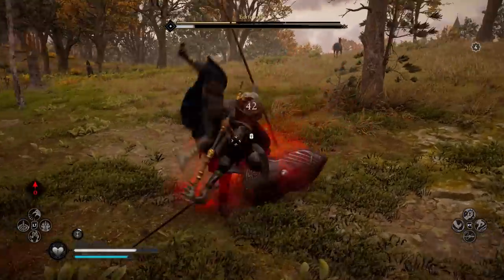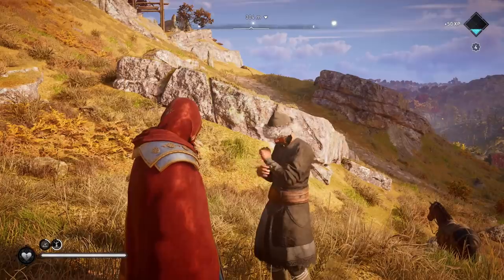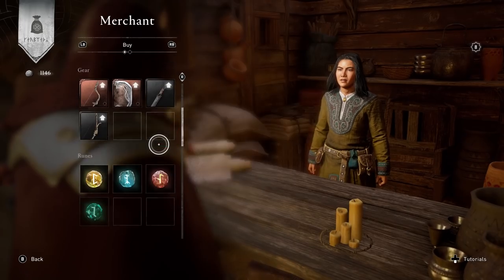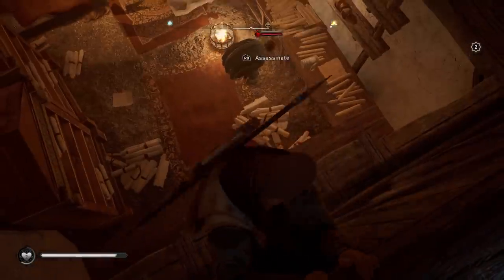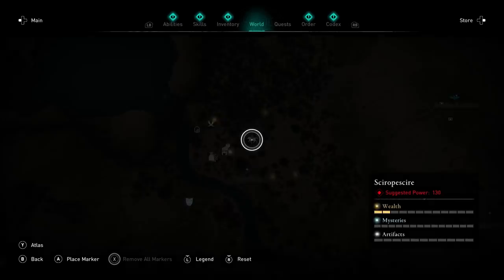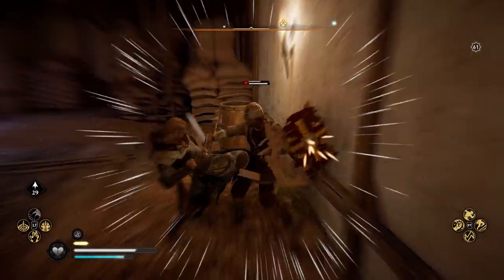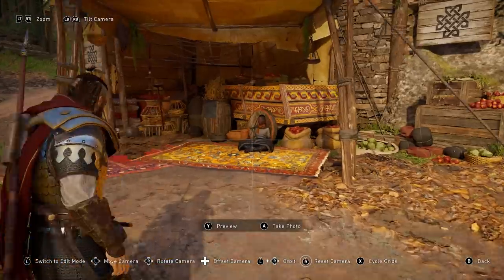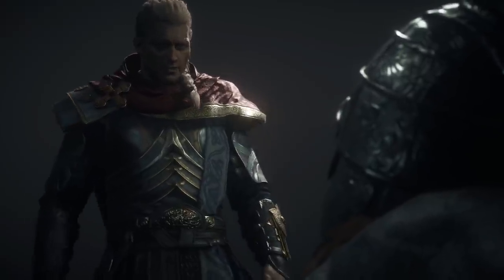Assassin’s Creed Valhalla RUNES! Where to find the best runes + rune farming tips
Do you want Assassin’s Creed Valhalla RUNES? Where to find the best runes + rune farming tips is what you’ll discover when you watch this video. Don’t go rune farming without it!

Make sure not to go after runes until watching this video, or you might ruin the game for yourself. That’s because Assassin’s Creed Valhalla rune locations are very secretive indeed. Where do you get them? Who drops them? What level do you have to be to get rare Assassins Creed Valhalla diamond runes? All valid questions. You’re about to know it all.

You’re also about to know the one simple trick that makes good runes show up. Runes are some of the best parts of the game, changing your abilities and unlocking wild new perks to make you an unstoppable beast on the battlefield. Simply slot them into your weapons and armour to use them. The higher tier your equipment, the more runes they’ll hold. Mythical quality gear holds the most, at three runes.

At the start of the game you’ll only find minor runes, which raise your stats by a few percentages. These are fairly pointless if you ask me. But before long you might run into one or two of the Assassins Creed Valhalla best runes. This AC Valhalla runes guide is all about how to maximise your chances of finding AC Valhalla best runes.

While runes are random, meaning you can never know exactly what you’re going to get, there are set AC Valhalla rune locations that these precious, stat-changing stones will spawn in. For instance, high-level areas, and on powerful enemies. I’ll show you where.

Some of these enemies are ridiculously powerful. However, there’s a way to get runes without having to fight them. After all, if you’re under level 100 and you’re fighting a level 200 monster, things can go very badly indeed. And that’s even without factoring that a bunch of wolves could get involved. Suddenly you’ve got more to worry about than finding the Assassins Creed Valhalla best runes. Like whether you’ll still have a face in 30 seconds.

Stick to the info in this Assassins Creed Valhalla rune guide, though, and you’ll not only have a face on your head, but a bunch of AC Valhalla diamond runes in your pocket. They’ll let you poison enemies on parry, grant you loads of additional health, and even make your foes spontaneously fall asleep (that’s a definite favourite of mine). And there are way more to discover too.

Sadly, there is no reliable Assassins Creed Valhalla rune glitch. Ubisoft are very good at patching exploits out of the game, so any secret technique might only be relevant for a few days, if that. Rune farms, on the other hand, are perfectly legit. Return to the rune farms in this video and you can get as many runes as you want. You can keep on doing it until the exact rune you want drops.

I like to farm runes not for their effects, but their colours. Red is my favourite. It’s the same with Skittles. Give me the strawberry ones or give me death. If I even see a lime Skittle I wretch loudly before launching it 100 metres away. This is why I’m banned from all of my local cinemas.

Anyway, I hope you find this video useful, and it allows you to get the runes you want. There are so many runes in the game that it really does change how you play it. If you like the video, don’t forget to leave a quick thumbs up.

And hey, if you want to get ahead in Assassin’s Creed Valhalla, I’ve got a bunch of helpful guides on my channel. You’ll find guides to getting money quickly, how to get skill points fast, and the incredible farming locations for carbon, nickel, and tungsten ingots. Thanks and bye!